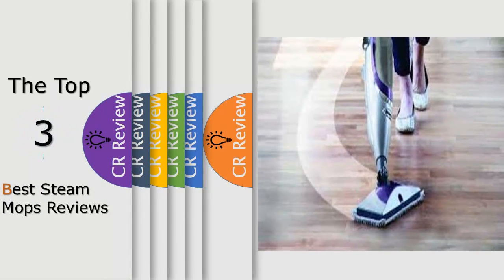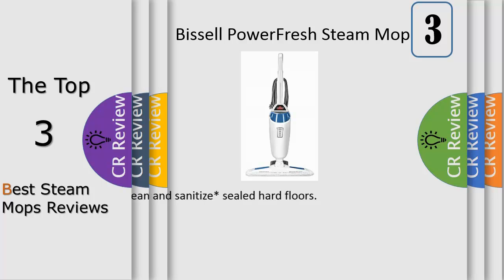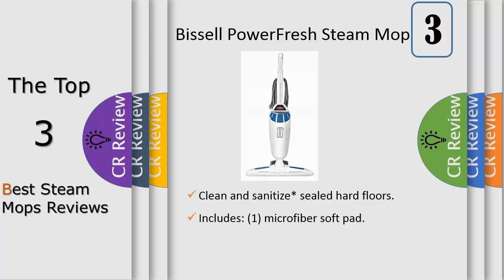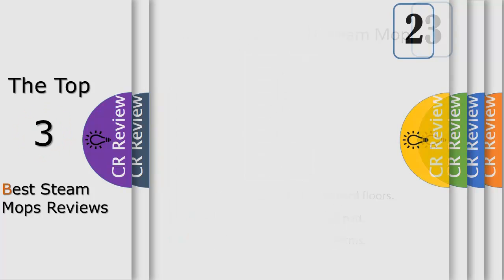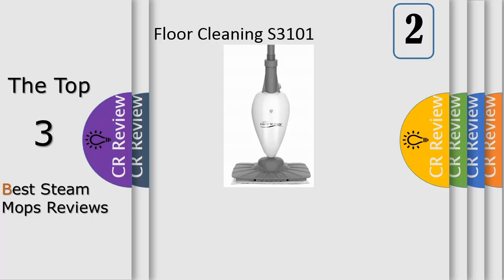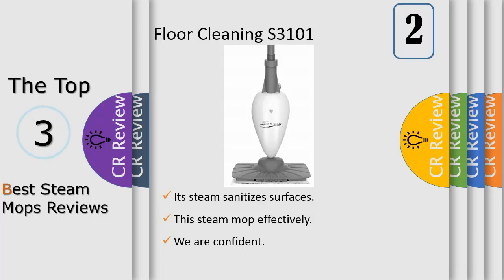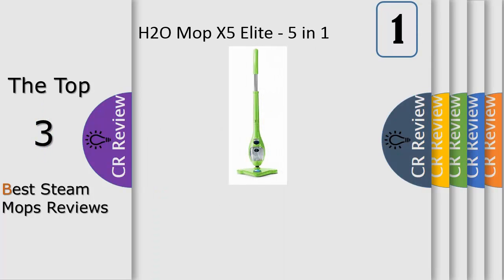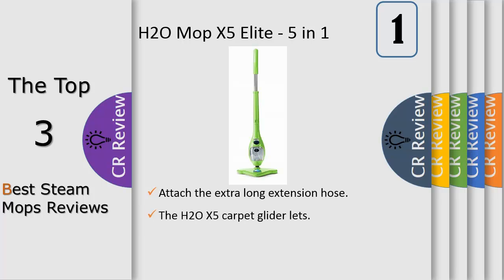Top 3 Best Steam Mops Reviews In 2020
Get Discount From Here:
3. Bissell PowerFresh Steam Mop
2. Steam Mops for Floor Cleaning S3101 Floor
1. H2O Mop X5 Elite - 5 in 1 Steamer

The BISSELL power fresh steam mop provides superior steam cleaning with a fresh scent. For those tough, dried-on messes we all experience on our floors and on grout, use the flip-down easy scrubber brush to break up the dirt quickly and easily. Cleaning with steam sanitizes* floors, eliminating 99.9Percent of germs and bacteria* in common households.*when used as directed, using the microfiber pads.*when used as directed, using the microfiber pads.